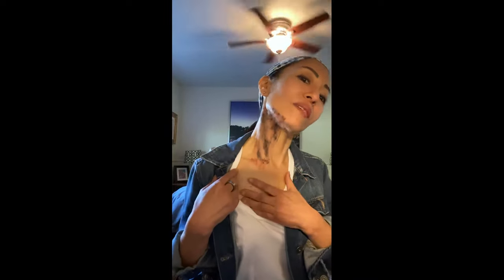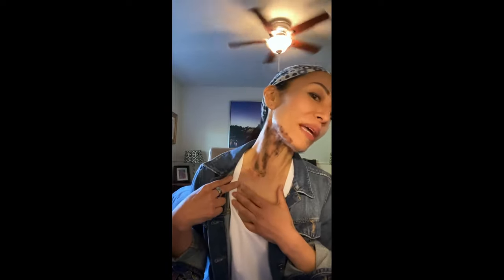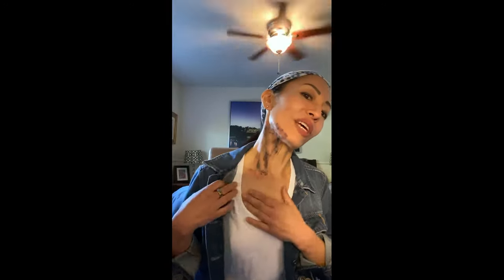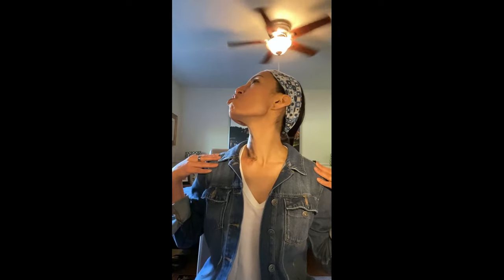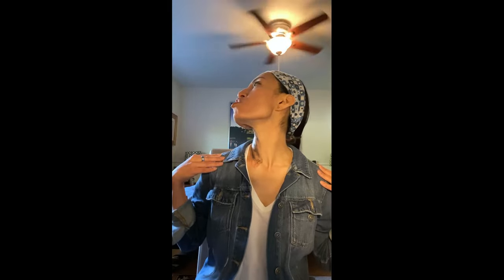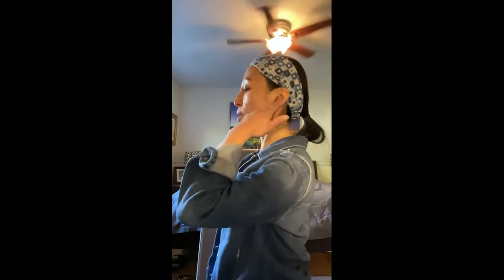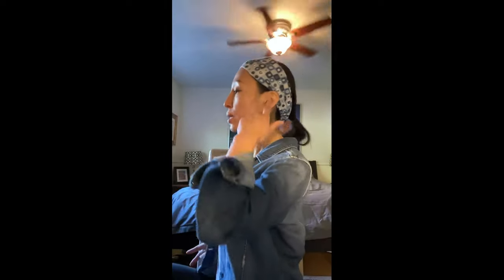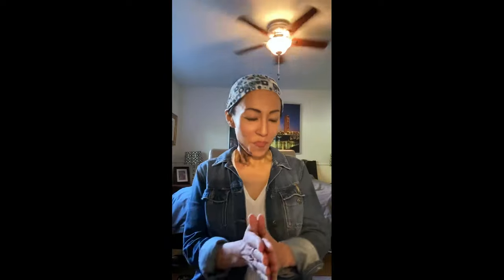About Tomorrow...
LAST CHANCE: Sign up for the 15-Day Wrinkle Away Challenge NOW

Want to lose wrinkles fast? Join me LIVE as I show you how! These techniques are SO MUCH QUICKER and more effective than those products!

Try these Face Yoga Poses at home to reduce wrinkles fast!